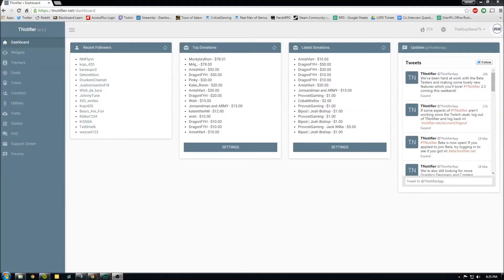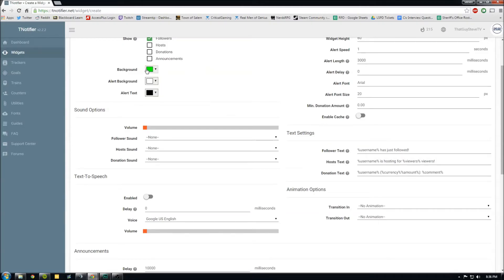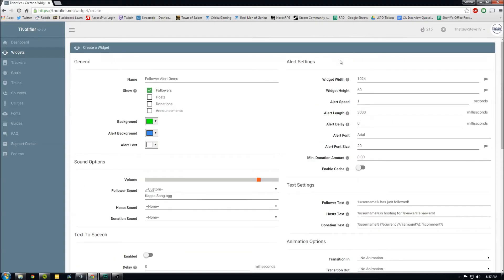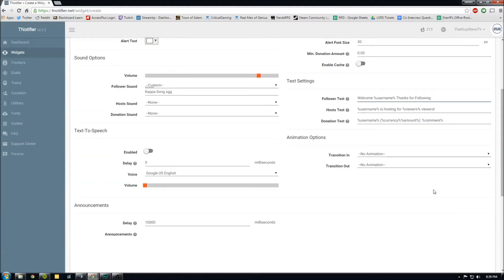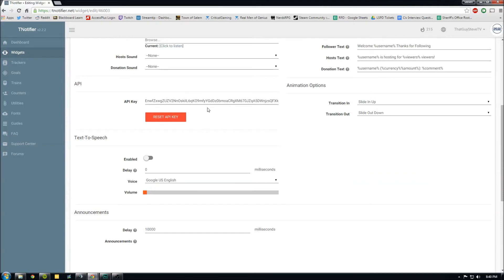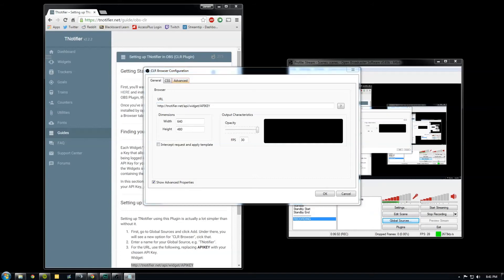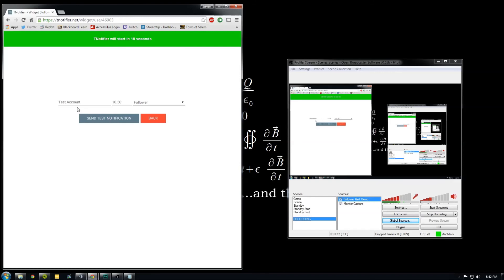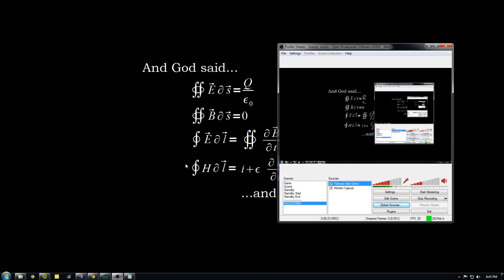Tnotifier Setup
CSS For Custom Banner

.tm-widget .notification-box {
background: url(Image Link Here) no-repeat;
height: 150px;
width: 1000px;
padding:0px 0px 0px 0px;